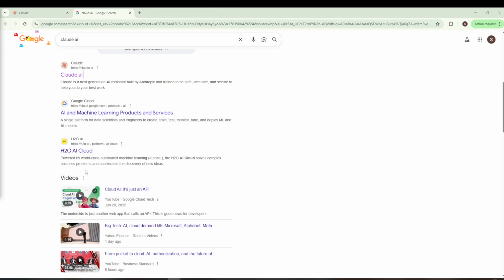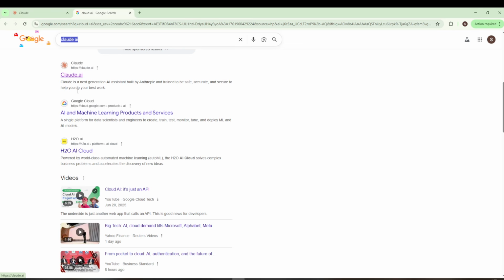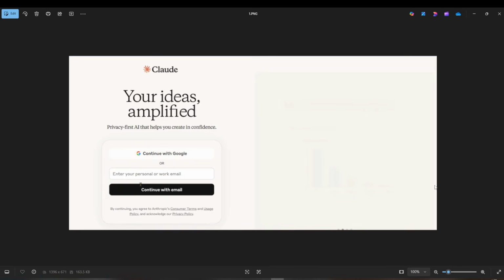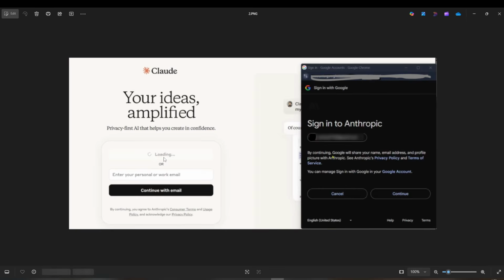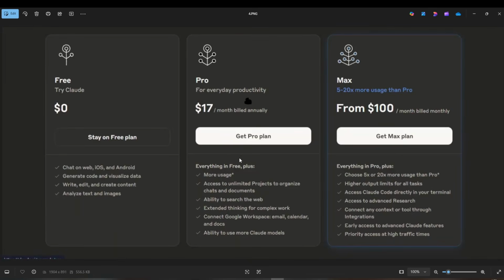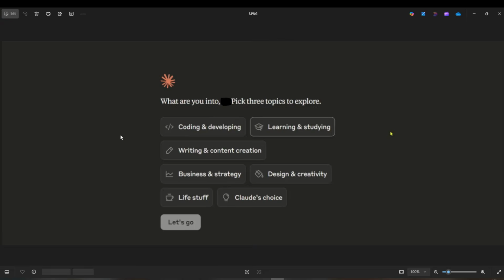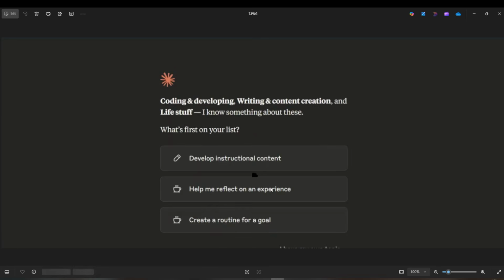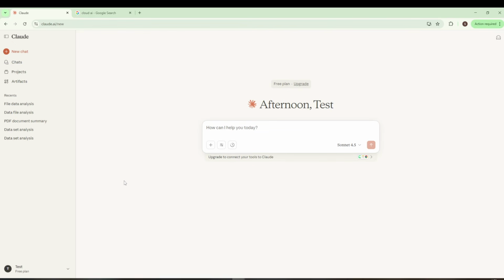How To Login To Your Claude Ai Account [2026 Guide]